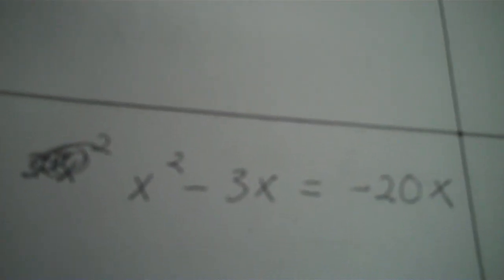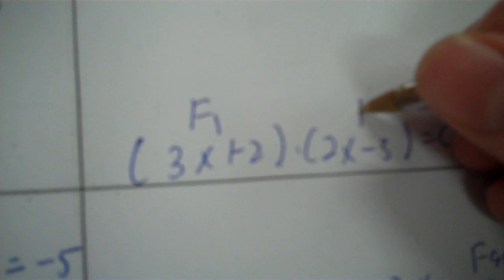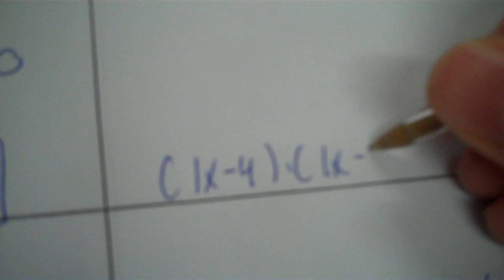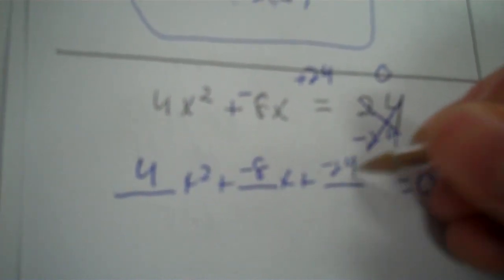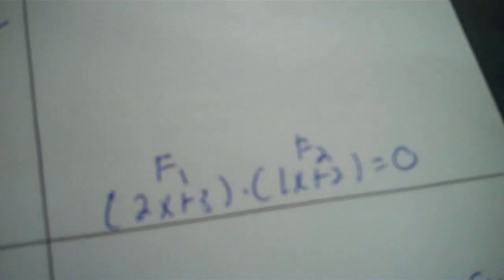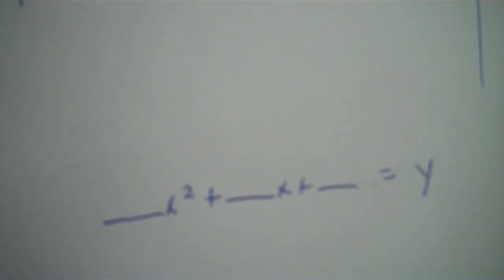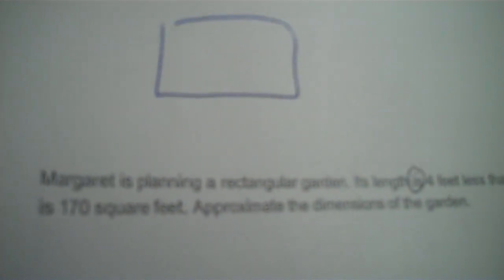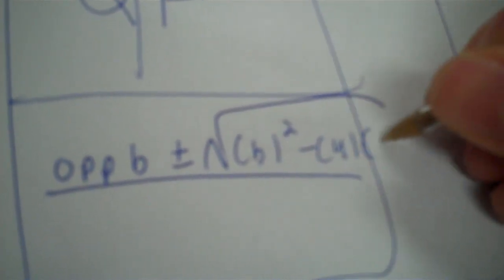A unit 11 assessment reivew EA3